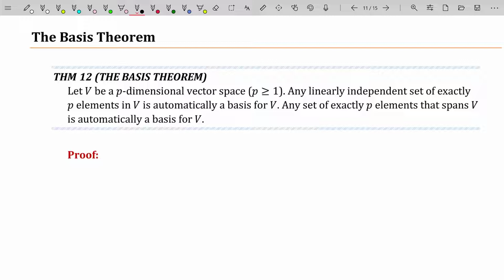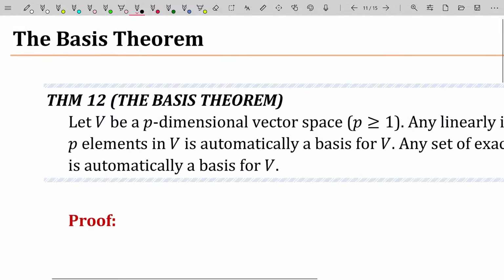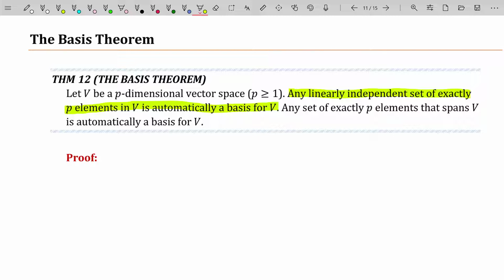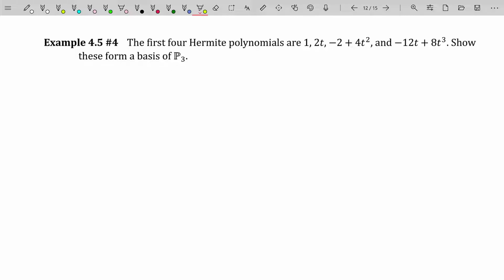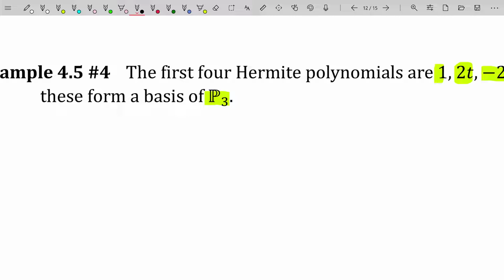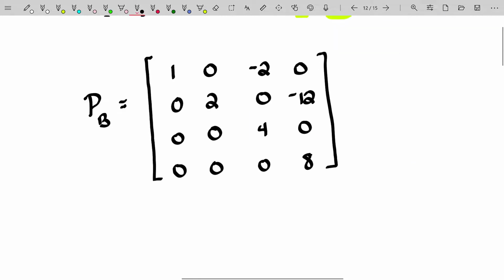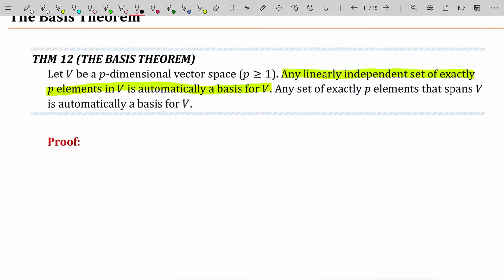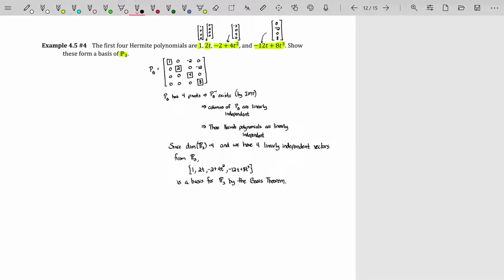Vector Spaces - The Dimension of a Vector Space - The Basis Theorem